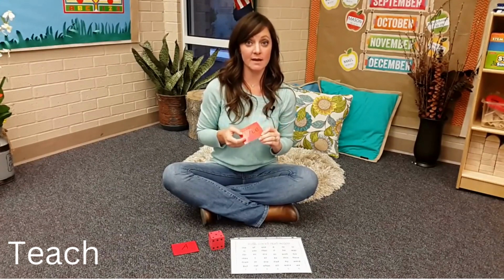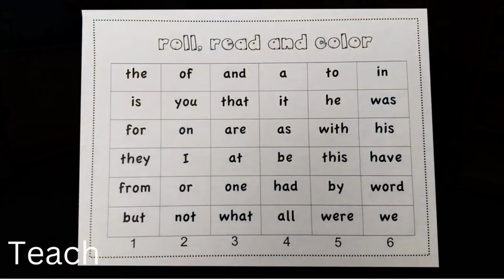Ideas for Teaching Sight Words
Here are a few ideas for teaching sight words:

Flashcard drill: Create flashcards with the sight words and have students practice reading them aloud. This can be done individually or in a group setting.

Word search: Create a word search puzzle using the sight words. This can be a fun way for students to practice finding and reading the words.

Wordmatchinggame: Create a game where students match the sight words to their corresponding pictures. This can be done with physical cards or on a computer.
Sightwordbingo: Create bingo cards with the sight words and have students practice reading them as they play the game.

Sight word scavenger hunt: Hide sight word cards around the classroom and have students search for them. Once they find a word, they can read it aloud and add it to their collection.

Use of technology : Use online tools like Quizlet, Kahoot, etc to make interactive and fun way of learning.

Make a video of yourself or a student reading the sight words, and then have students watch and repeat the words.

Incorporate sight words into writing activities, such as having students use them in a story or sentence.

Have students read books that contain a lot of sight words to give them more practice reading them in context.

Encourage students to read the sight words everywhere, on billboards, signboards, menus, etc.

It's important to note that, repetition and consistency are key in teaching sight words, so it's essential to review them often and in a variety of ways.